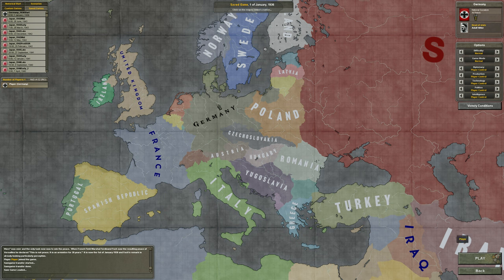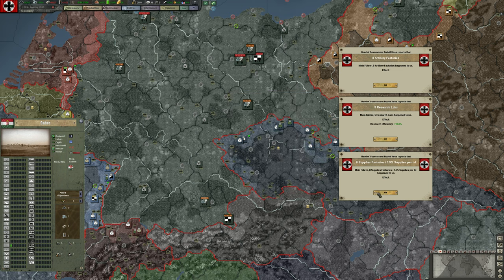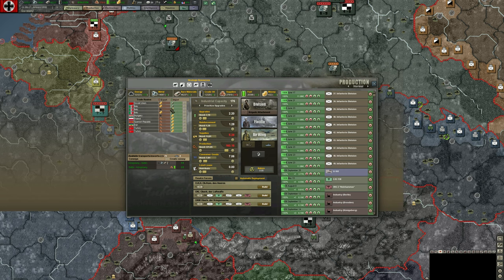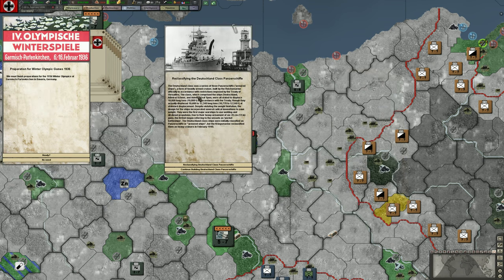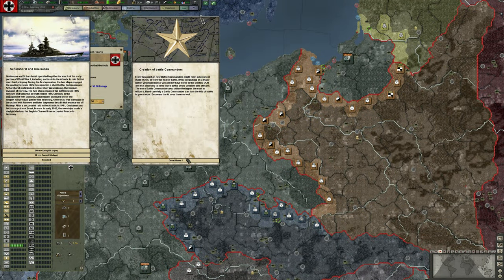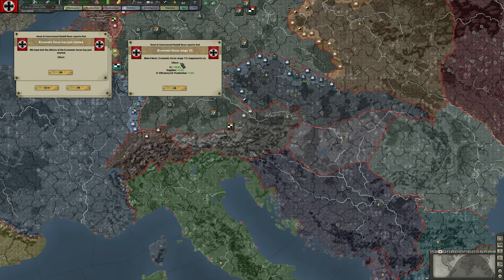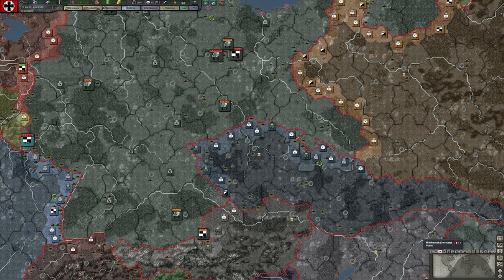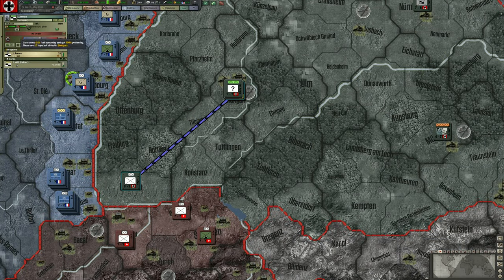Hearts of Iron III (Black Ice Mod) Germany Pt. 3 (Leadership and Order of Battle (OOB))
Hearts of Iron III (Black Ice Mod) Germany Tutorial and Playthrough Series

Part 3 - Leadership and Order of Battle